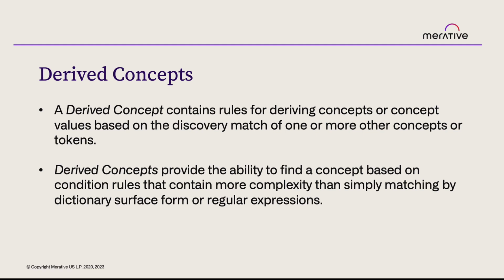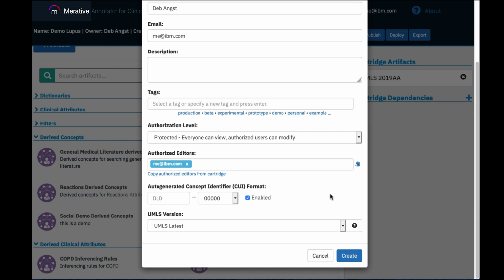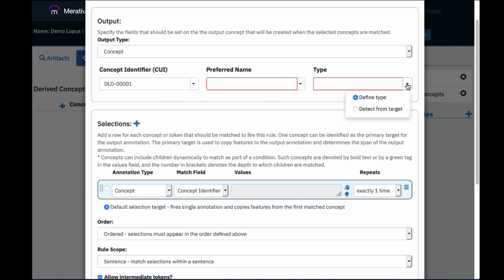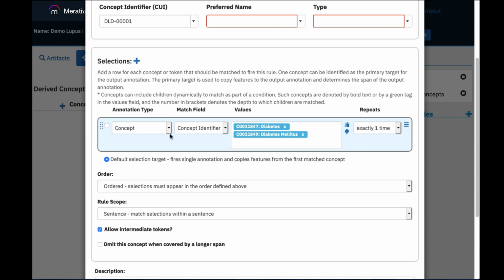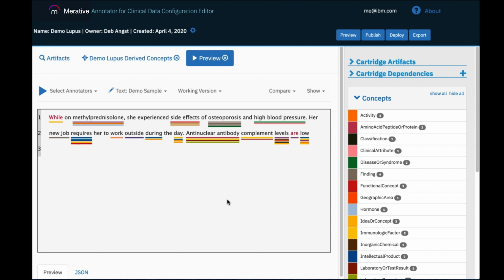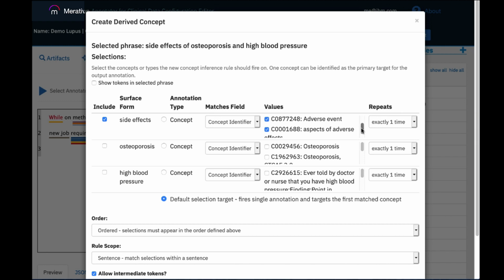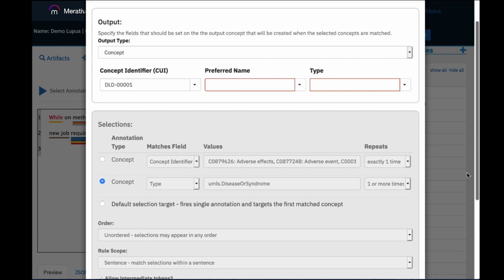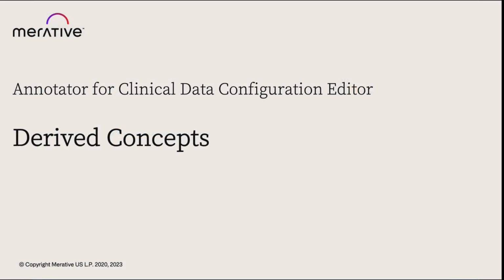Annotator for Clinical Data: Derived Concepts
Explains how to create derived concepts in Annotator for Clinical Data Configuration Editor.

Recommended viewing order:

- Derived Concepts   ⇦ THIS VIDEO
- Derived Clinical Attributes
- Qualifiers